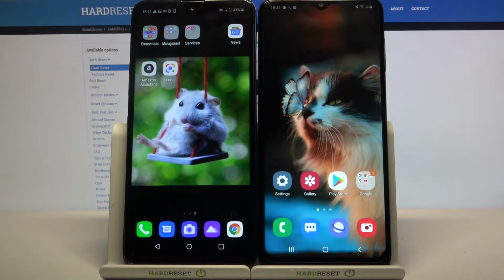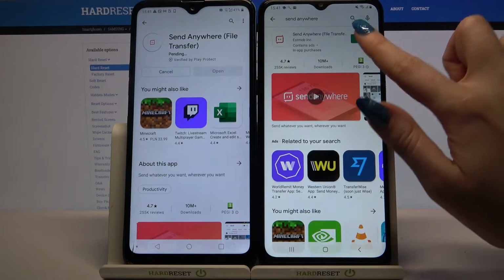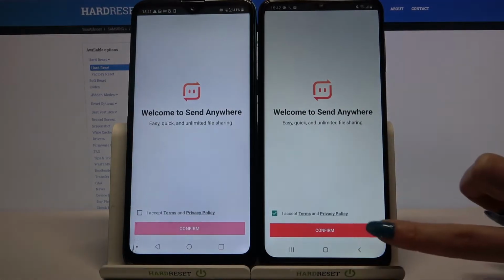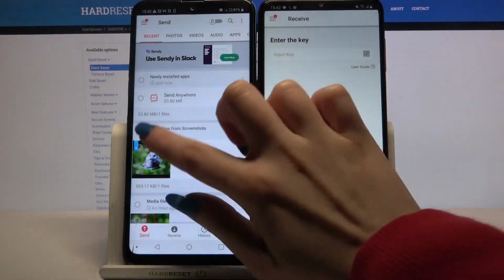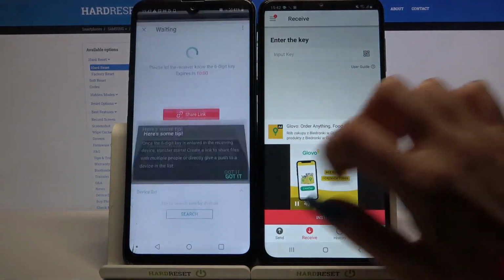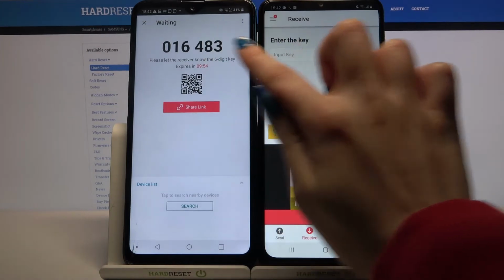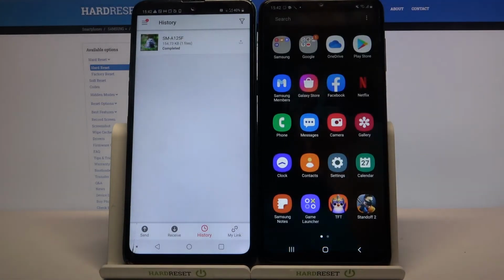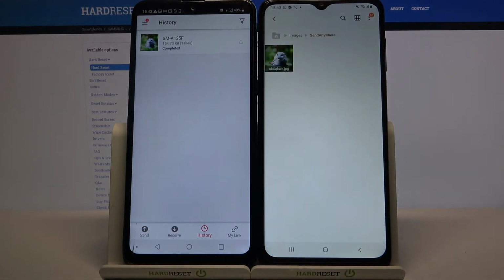How to Transfer Data to from Android to Samsung Galaxy A12? Move Data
We present a quick and easy method to Transfer Data to Samsung Galaxy A12, we use Send Anywhere application which is very simple and free, you can download it from Play Store on your device with Google Services, it is very simple.

How to Move Data from Android to Samsung Galaxy A12? How to Transfer Files from Android to Samsung Galaxy A12? How to Move Files from Android to Samsung Galaxy A12?